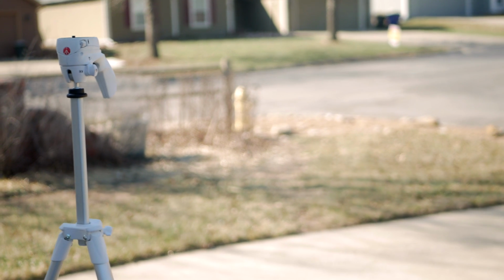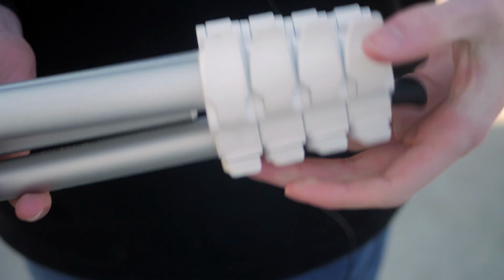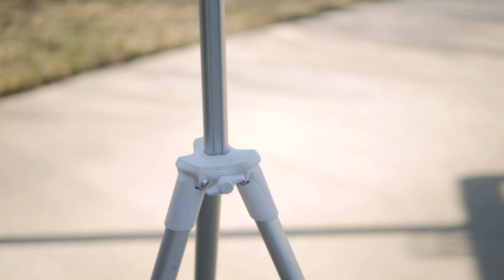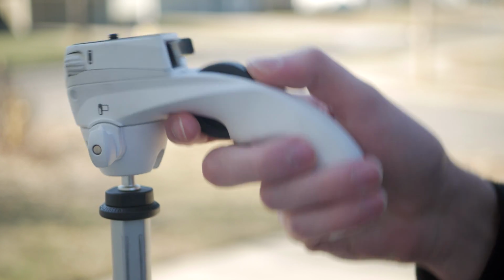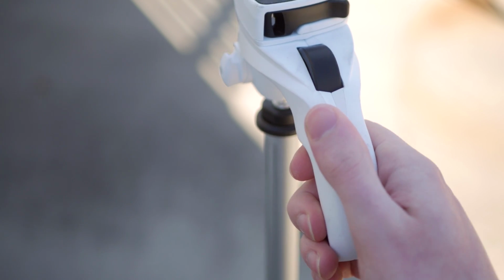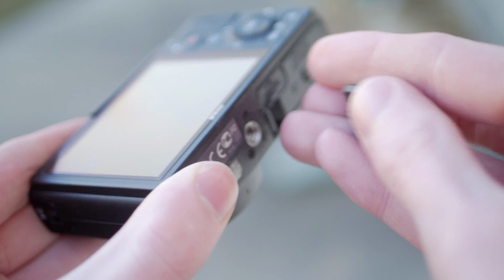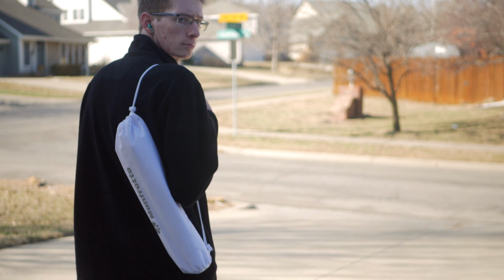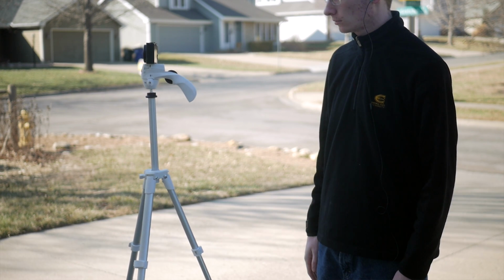Manfrotto Compact Action Tripod Review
Review of the Manfrotto Compact Action Tripod and a look at how it performs as a compact and inexpensive travel option.

Tripod (Black)
Tripod (Red)
Quick Release